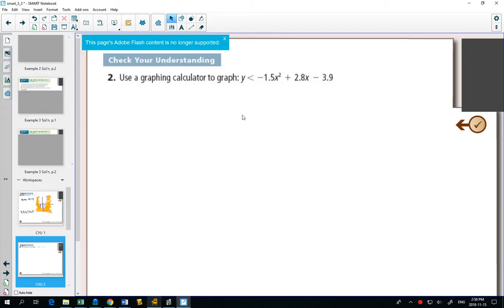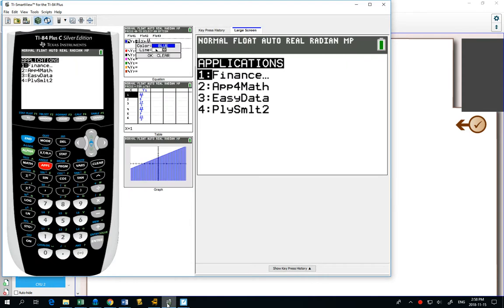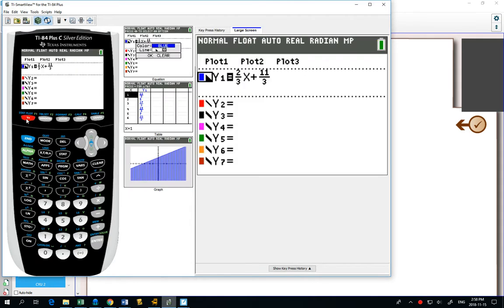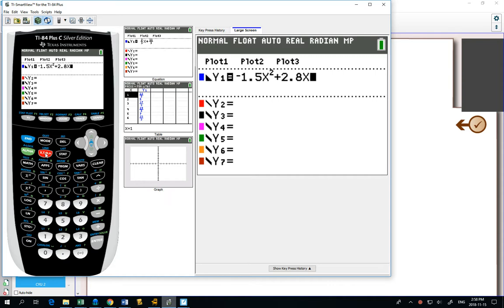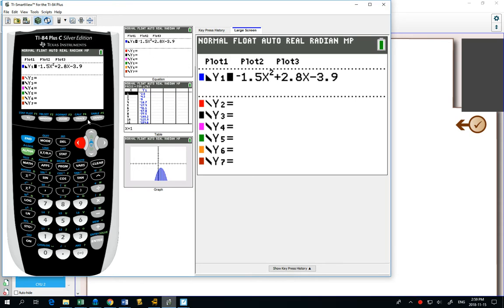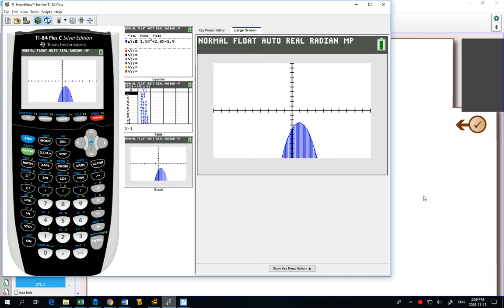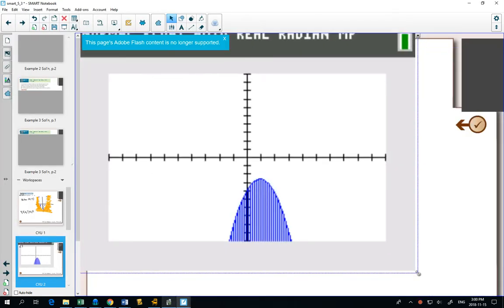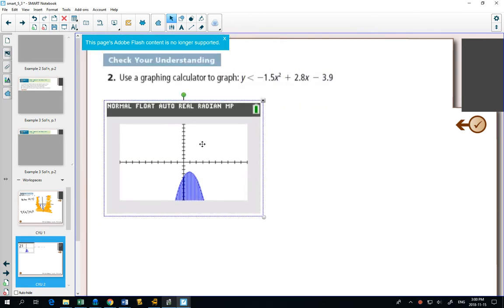30SP 5 3 Example 2